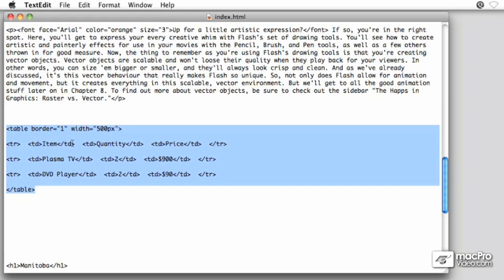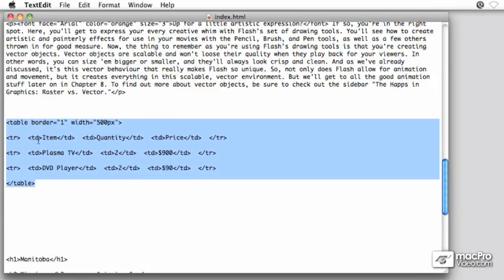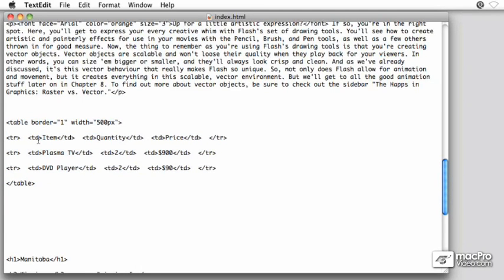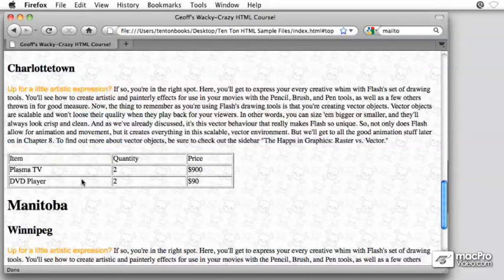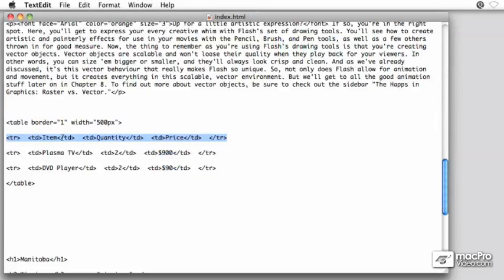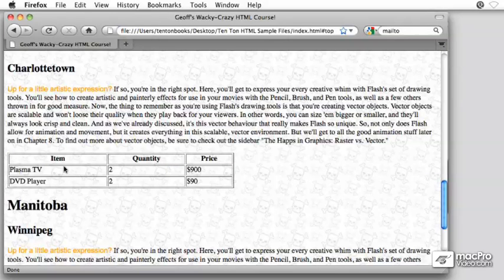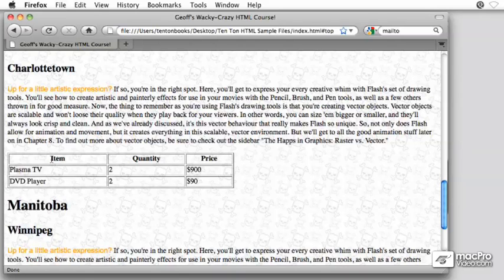Web Design 201: Deeper Into XHTML - 3 Inserting Table Headers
Web Design 201: Deeper Into XHTML by Geoff Blake
Video 3 of 28 for Web Design 201: Deeper Into XHTML

In part two part of his XHMTL series Geoff Blake takes you deeper into web programming using XHTML. He jumps right in with an awesome section on hand-coding tables.  Next youll expand your web design prowess with all kinds of tips on using frames in your web pages. From there Geoff gets you building HTML forms where youll see how to design complex, interactive forms with buttons, checkboxes, drop down menus and more.

Do you need to insert media files like audio, video, and images into your web pages?  Geoff provides an entire section on this important topic. Youll learn everything you need to know about embedding and linking to audio and video files, while ensuring they play back in all web browsers.

To top it off, Geoff takes you yet even deeper into XHTML with two bonus sections where he explains the power of CSS formatting, connecting to external style sheets and creating Java script rollovers.

If you liked Geoff Blake's HXTML Basics, youll love Deeper Into XHTML!  So join Geoff with his casual, entertaining and informative style as he helps you master advanced XHTML programming concepts in this excellent web programming tutorial, Deeper Into XHTML.